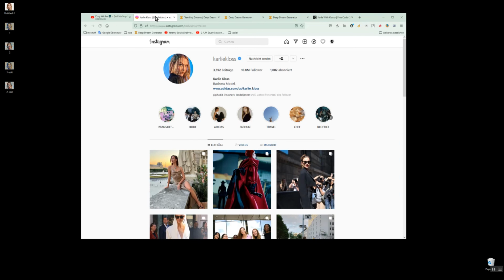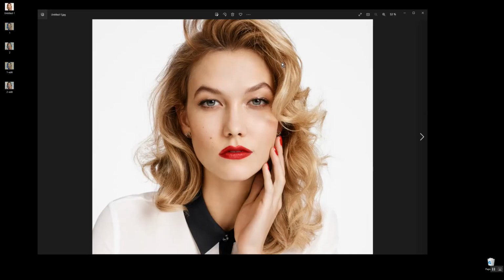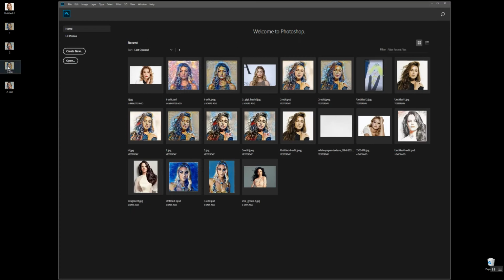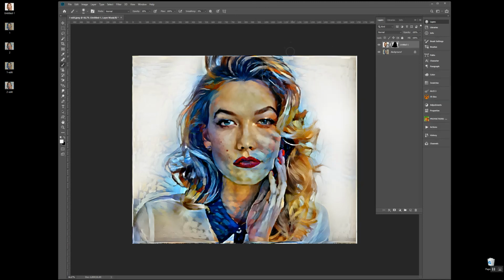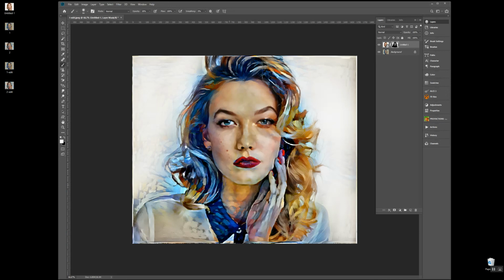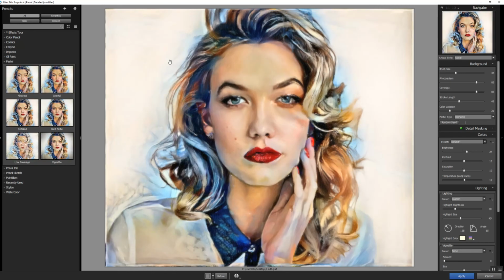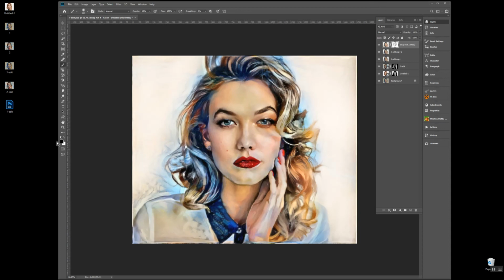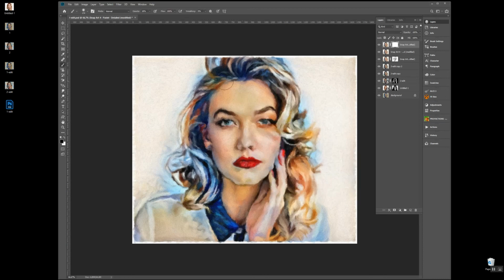klossy AI paintings in 10 minutes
Kiss you klossy :). ♥!